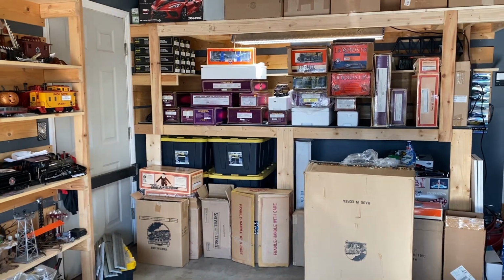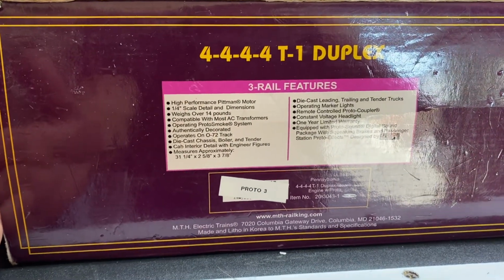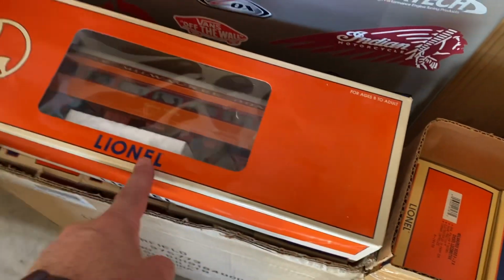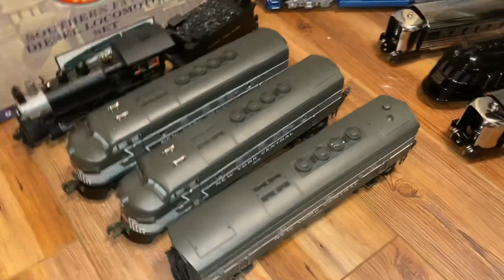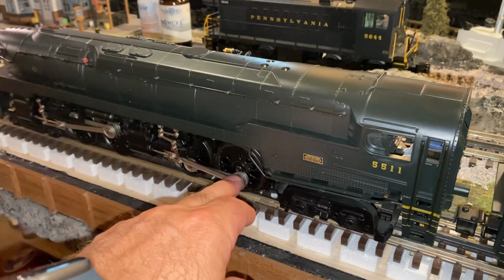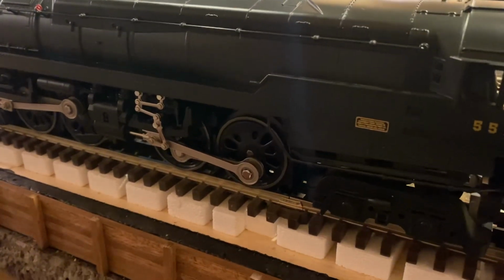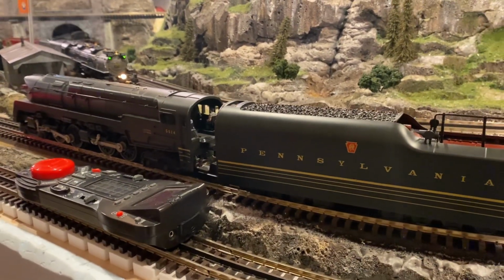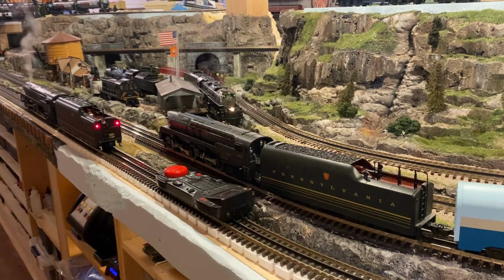Train Collection Additions, Items Coming Up for Sale, Lionel Trains Masters and a Super Glue Save!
A lot of Updates

New O Scale Additions

Helping a Couple Friends Sell Their Collections

Lionel Pennsylvania T1 Metal on Metal Super Glue Repair

Gearing up for Halloween and Christmas Locomotive Additions

Lionel Lionmaster Locomotives, good or bad?